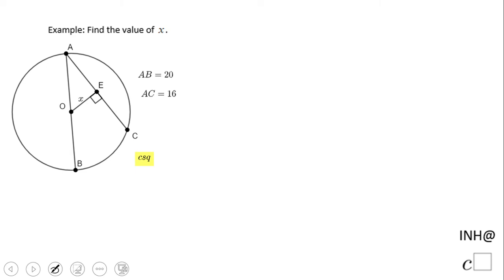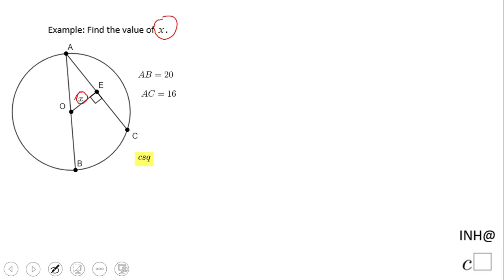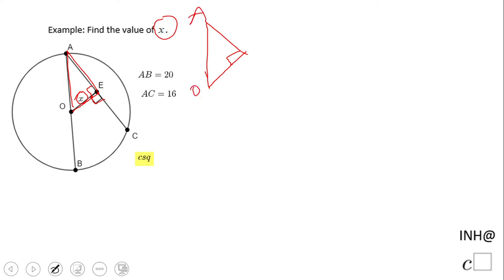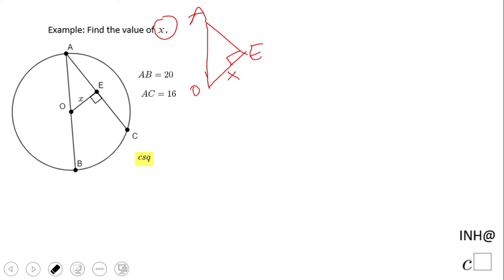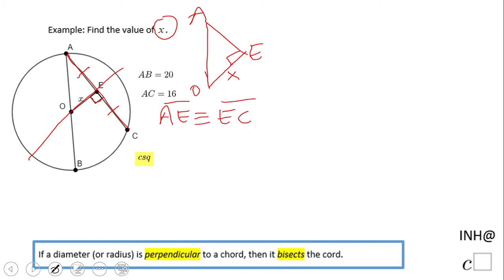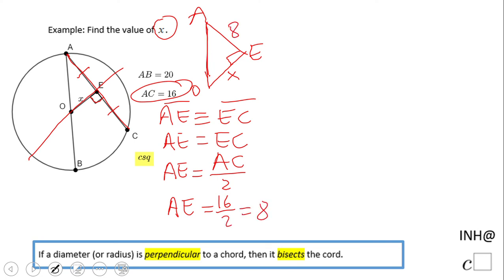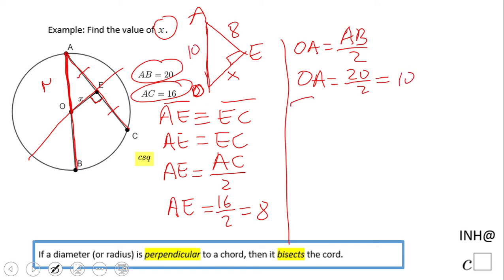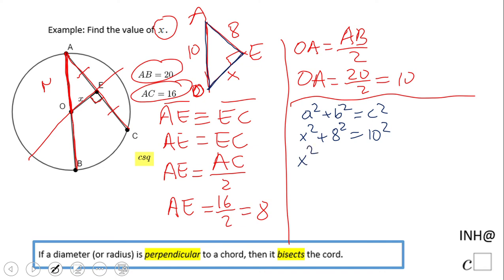INH: Circle: Chords #1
This is an example of using a property of a chord and a line or diameter or radius perpendicular on the given chord.